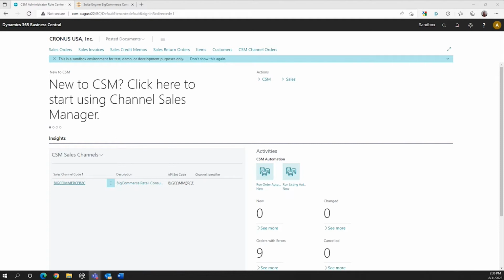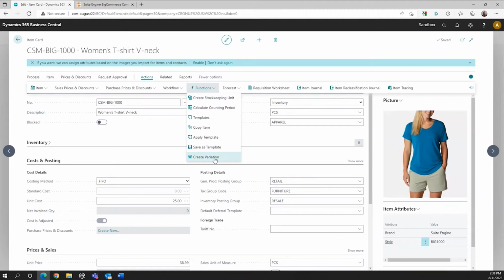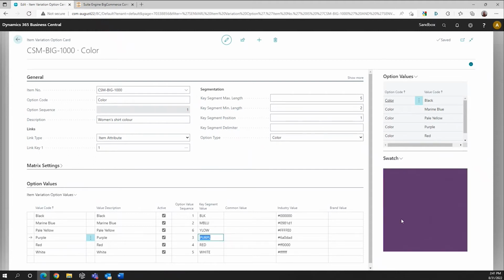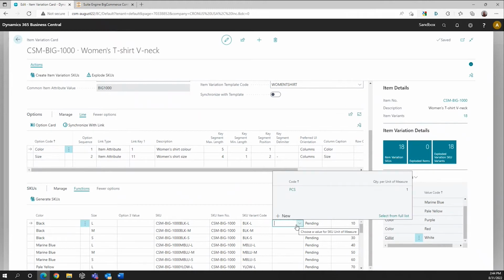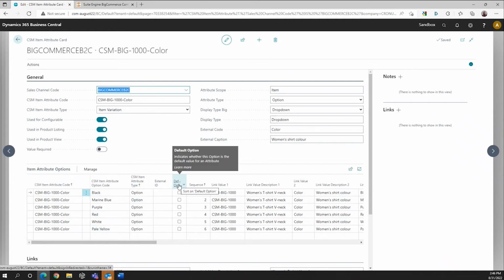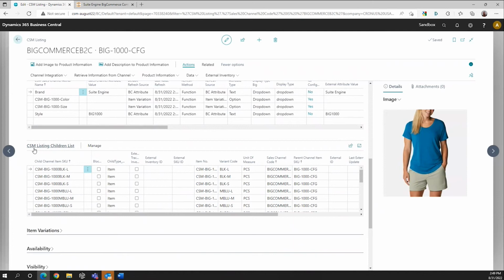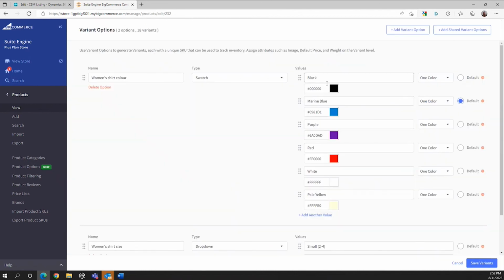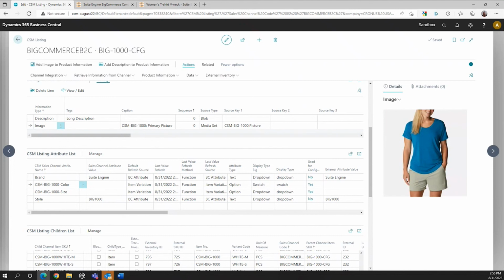CSM for BigCommerce | Configurable Items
Here is a demo for Configurable Items. Get a step-by-step visual to how it's setup and how it works in Microsoft Dynamics 365 Business Central.

0:33  CSM Sales Channel Setup
2:00  Create a New Item
3:03  Create Item Variation
4:27  Item Variation Option Values
6:22  Create Item Variation SKUs
6:49  Explode SKU Method
9:53  Create a CSM Listing
10:45  CSM Item Attributes
13:00  CSM Listing Wizard (Variant Items/Configurable Items)
15:15  Sending Listing Base Info to BigCommerce
17:23  Send Configurable Options to BigCommerce